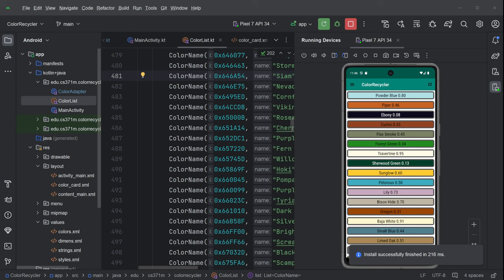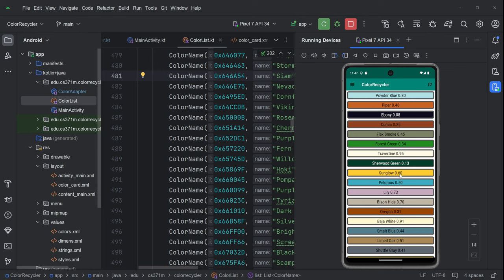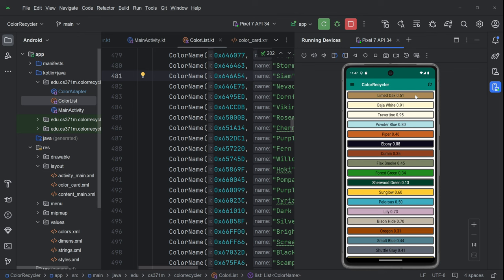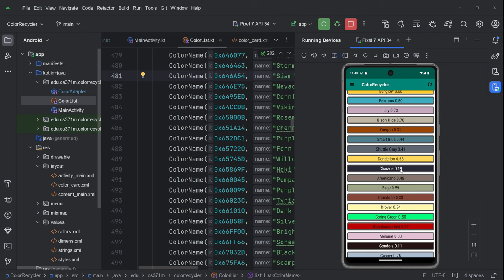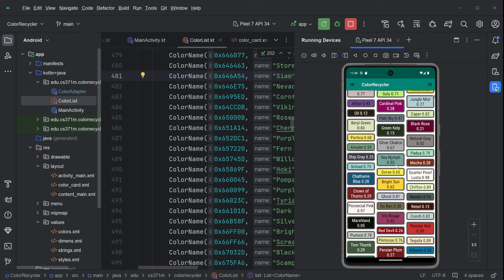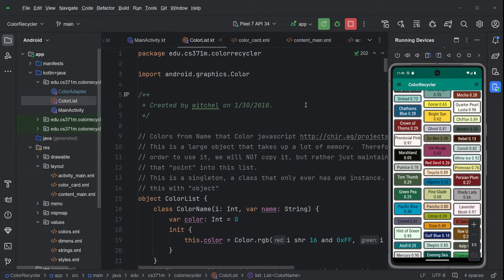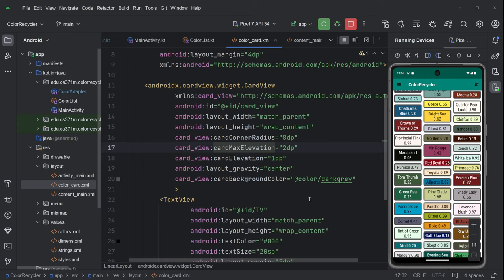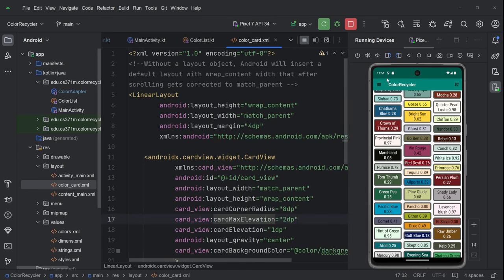FC2 ColorRecycler Demo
We walk through the functionality of the RecyclerView in FC2.  Look at all the pretty colors.